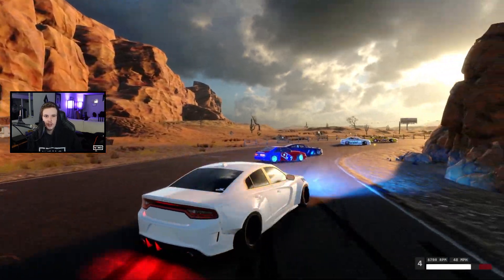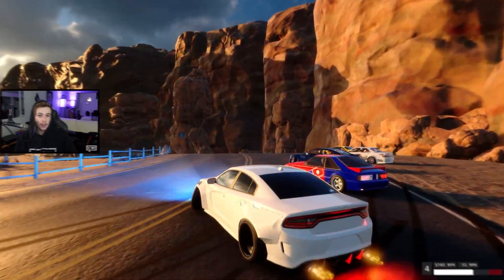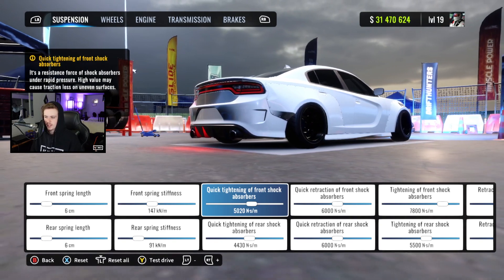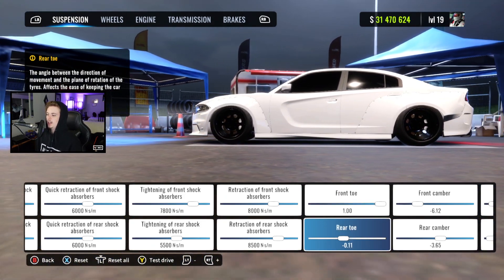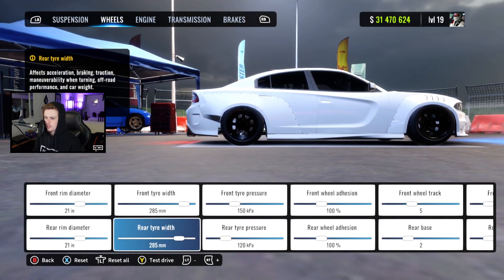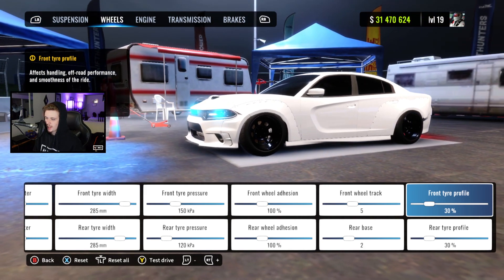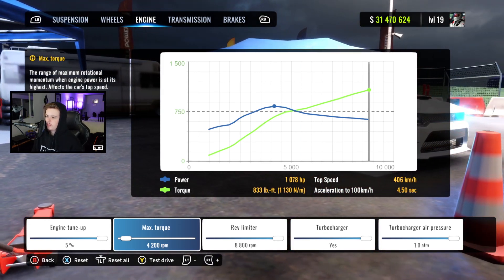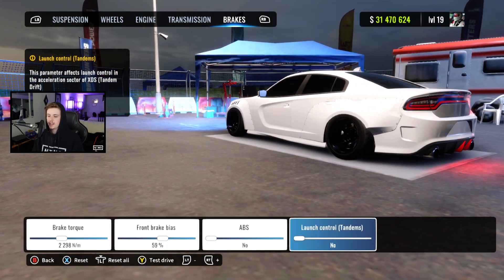NEW Charger TUNE! Car X Drift Racing Update (Hellcat / Inferno)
The BEST Dodge Charger Hellcat / Inferno tune in CarX???

In this weekly gaming video, we check out and review the Dodge Charger Hellcat / Inferno on Car X Drift Racing for xbox one! The game supports crossplay between PC and PS4, and has tons of customization, cars, and tracks.